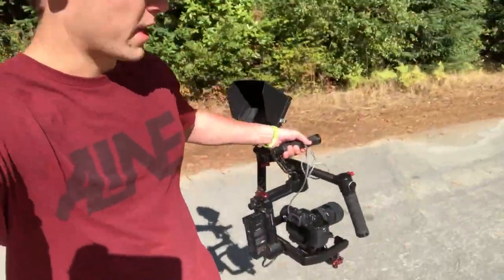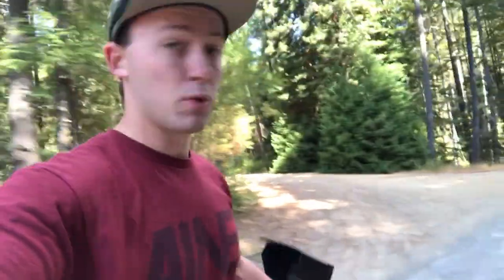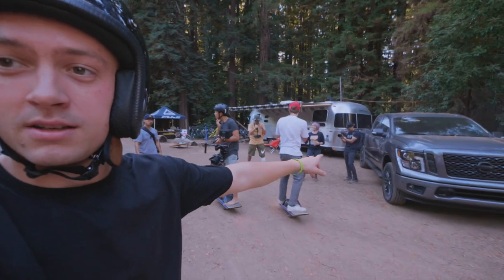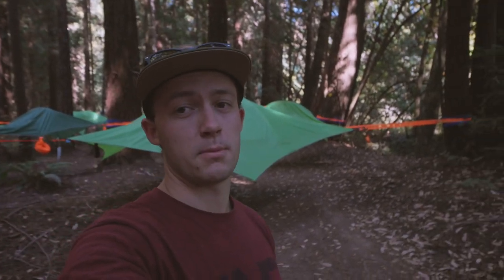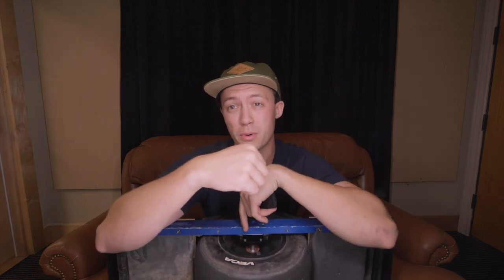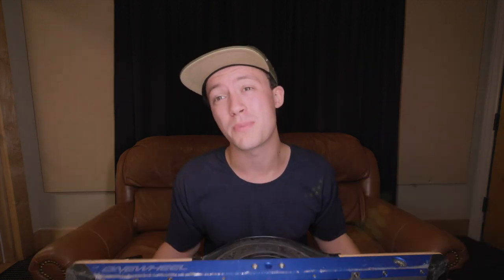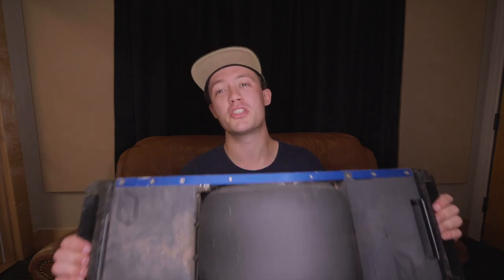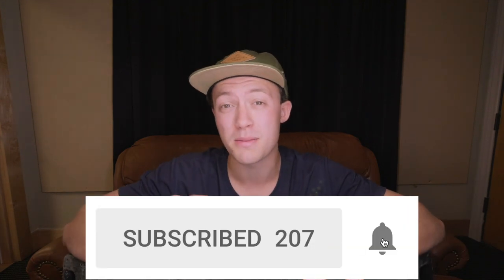Filmmaking with a Onewheel Electric Skateboard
I believe the Onewheel Electric Skateboard is the most underrated filmmaking tool of 2018 - here's why. It produces unique and next-level movement shots with so many uses past creating killer footage. With tons of new cameras, gimbals, and drones coming out in 2018, the Onewheel adds a completely new element to your footage other than a higher quality image.

In this video, I use the Panasonic GH5 with a DJI Ronin-M and Glidecam HD4000 to achieve some really stable, high-speed moving shots. I discuss which type of gimbal works the best in combination with the Onewheel.

Will you benefit from owning a Onewheel? Watch to find out!

HUGE S/O TO KEVIN SHINOHARA FOR FILMING A LOT OF THIS AND PROVIDING HIS RONIN-M 👉CHECK HIM OUT!

My Gear:

- Panasonic GH5
- Panasonic Lumix 7-14mm F/4
- EF to M43 Metabones Adapter
- Sigma 18-35mm F/1.8
- Canon 70-200 F/4
- F-stop Tilopa Backpack (larger bag)
- TOPO Designs backpack (smaller bag)
- DJI Ronin-M
- 2017 Macbook Pro 3.1 GHz Intel Core i7
- LG 27" 4K Display
- WD backup drives
- Future Motion Onewheel V1

Please let me know what you thought in the comments! I'm always happy to answer any questions!